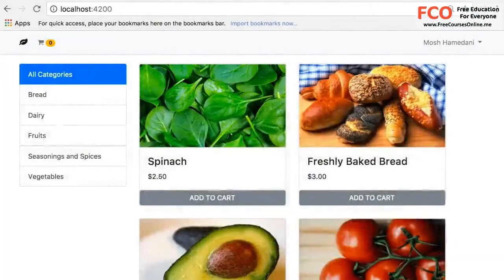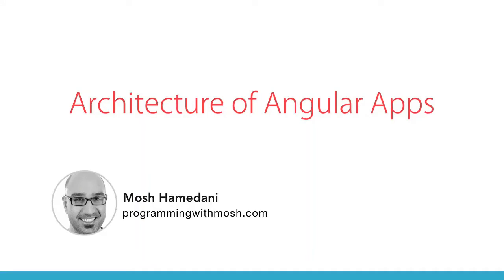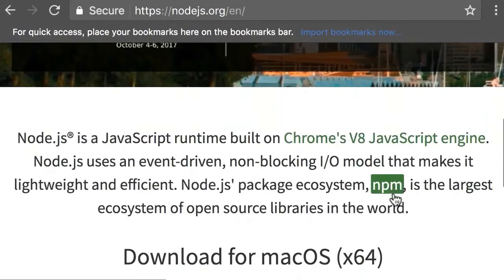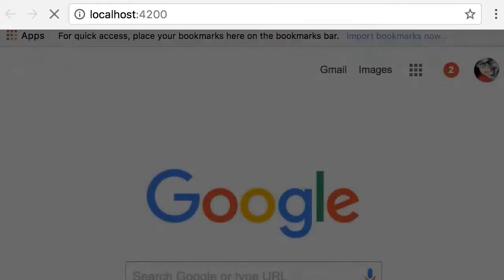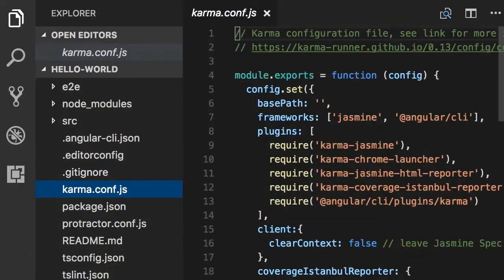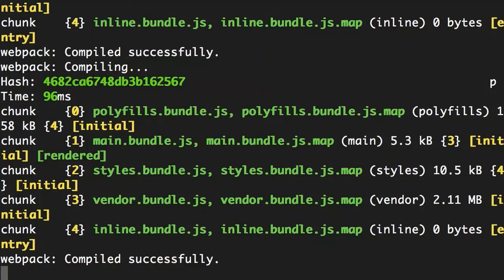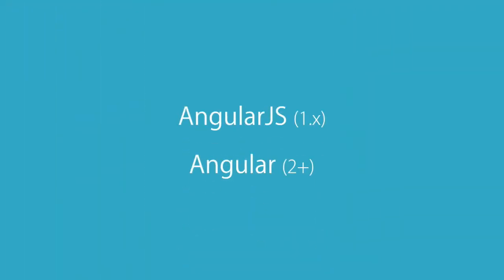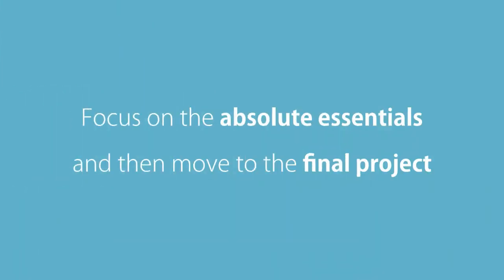1 Getting Started